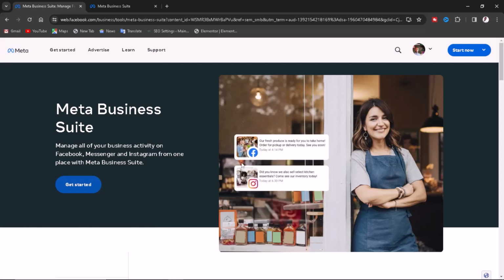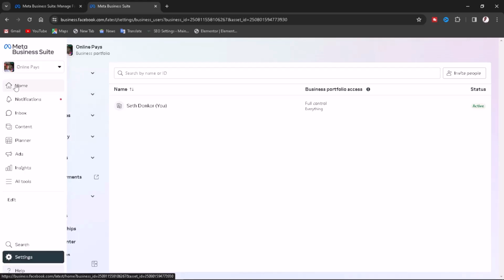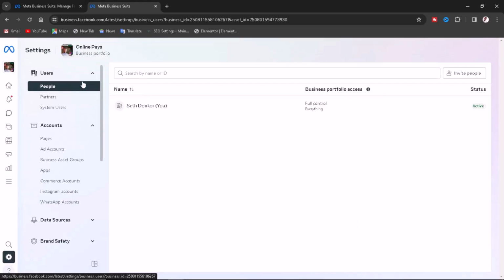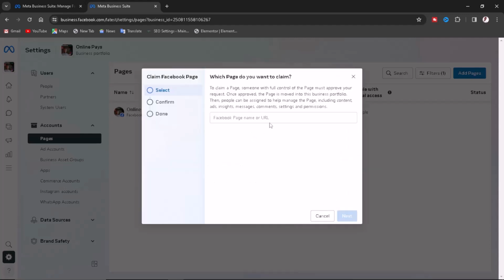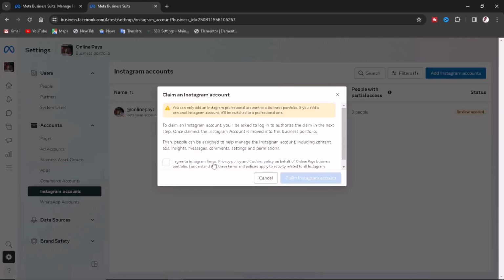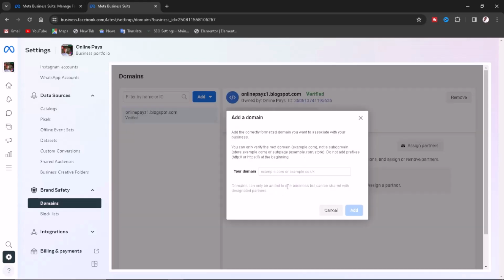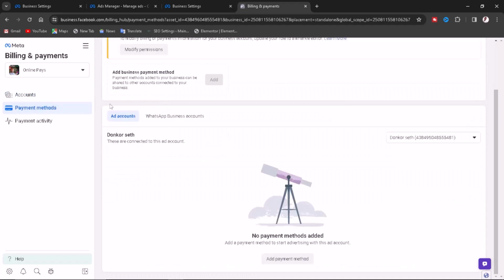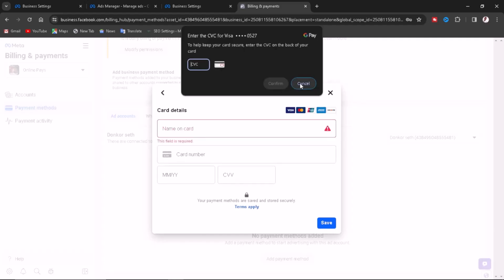Facebook meta business settings 2024 tutorial | How to setup Facebook ads manager Account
Are you looking for a way to advertise your products and services online using meta business site but having issues to setup your account, In the videos I will take you through all the setups and settings in you need to includes on the meta business site to start running effective ads and reach your ads goal.

Facebook ads
Facebook ads tutorial
Facebook advertising
Meta ads